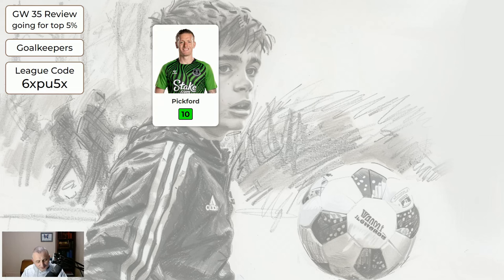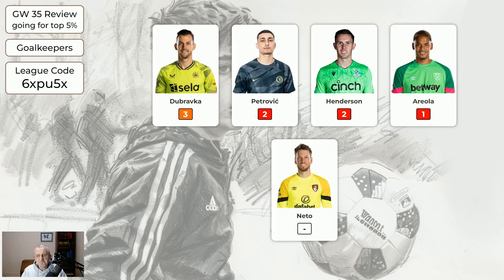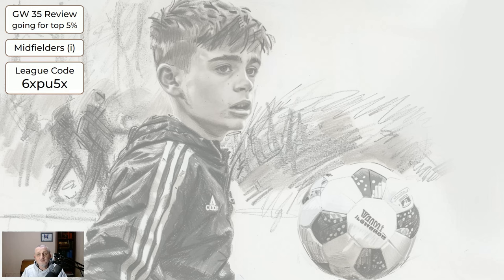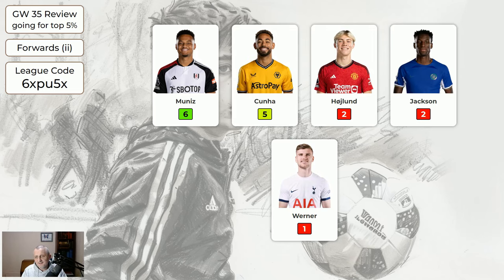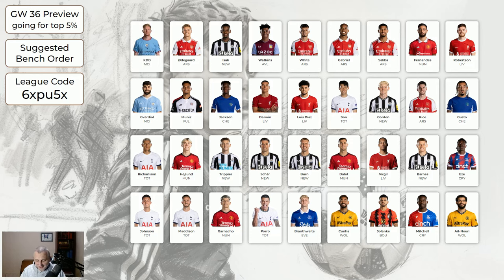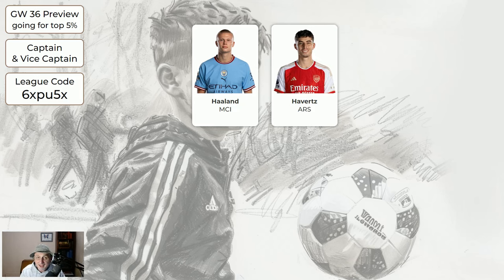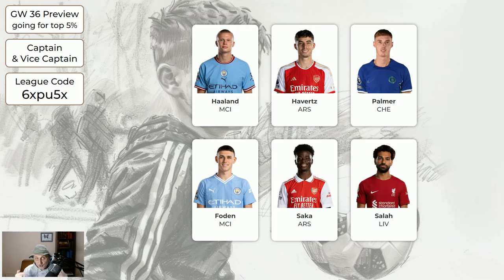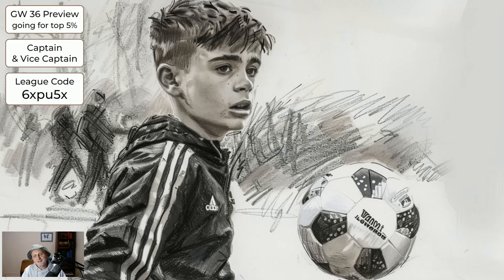FPL GW 36 Preview - Copy this for Top 5% Finish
0:00 Intro
0:48 GW 35 Scores
1:39 GW 36 Goalkeepers
5:16 GW 36 Defenders
8:35 GW 36 Midfielders
11:28 GW 36 Forwards
13:21 GW 36 Bench Order for Goalkeepers
14:17 GW 36 Bench Order for Other Players
15:11 GW 36 Captain and Vice-Captain
16:10 Background Picture
16:37 Outro